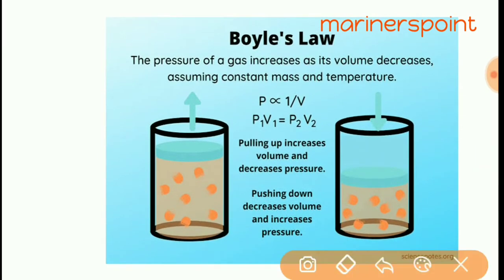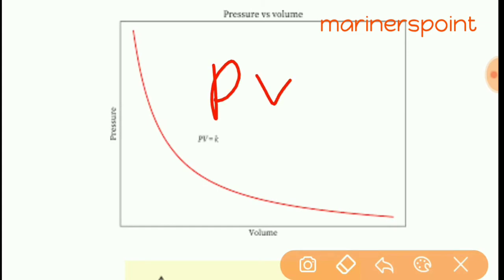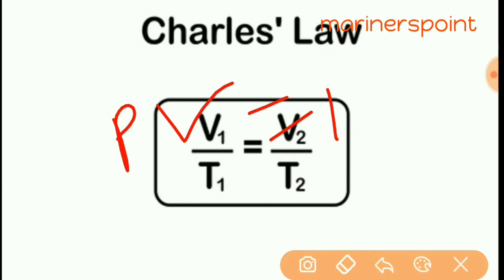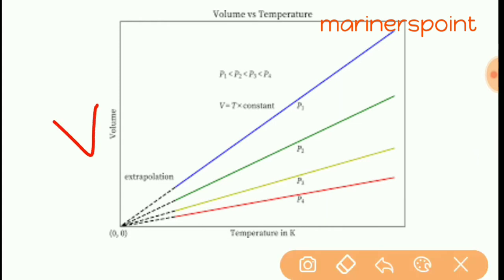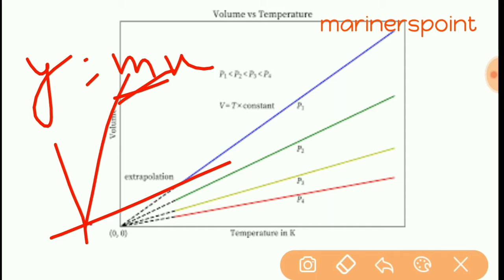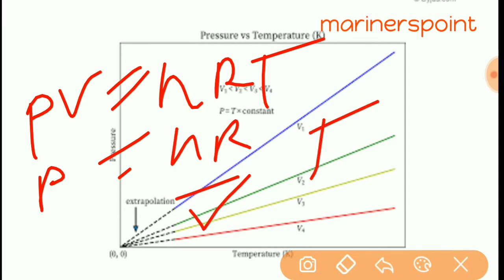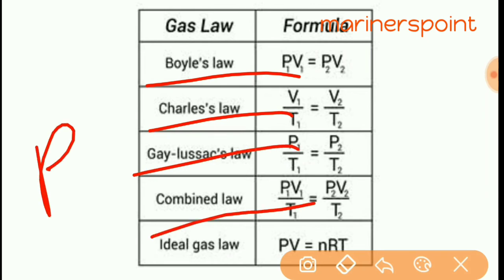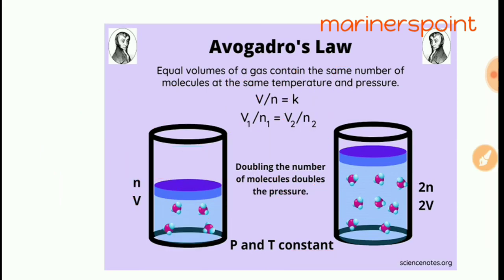Gas law | Law of Gases | Chemistry | Boyle's law | Charles law | Gay lussac's law